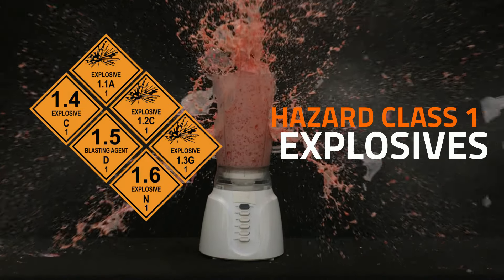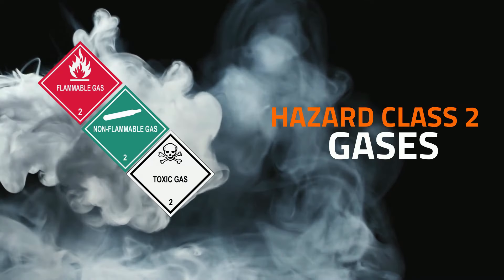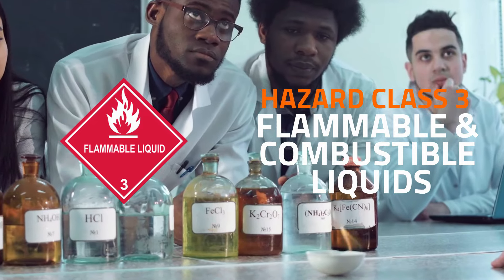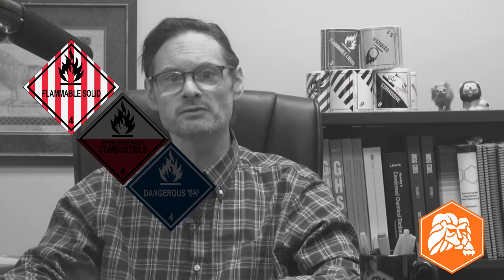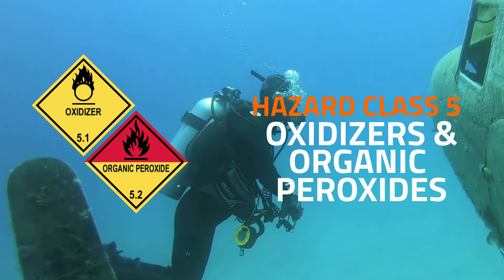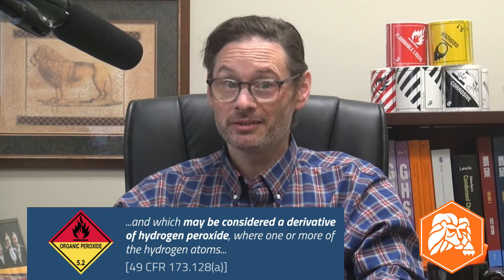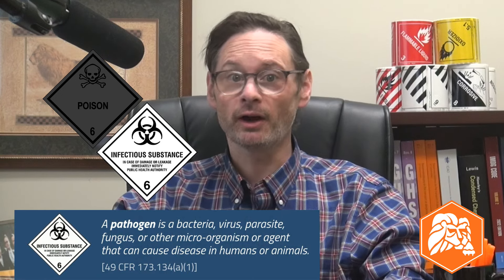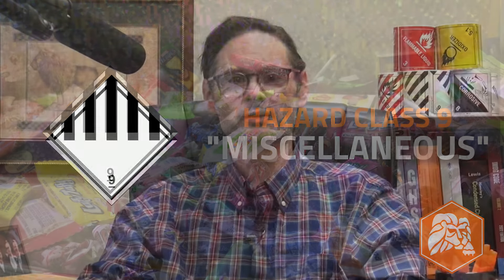All 9 Classes of Hazardous Materials Explained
[10 Step Hazmat Shipper Starter Guide]
What is a hazardous material?
Welcome back to Hazmat Shipping Essentials. If you’ve wondered lately “hey, is this stuff hazmat?”—then this video is for you! Get to know the 9 categories of hazardous materials recognized around the world, and why each class is regulated in transportation.

Assigning your material to correct hazard class or division is a crucial early step in the shipping process, one that will guide every decision you make until the shipment leaves your site—from how you name and describe your material to the packaging required, the labels you use, the modes of transportation available to you, and so on. No one may ship hazmat unless they comply with all applicable regulations, and compliance starts with an accurate classification.

All 9 Hazard Classes Explained:
1:17 Hazard Class 1 - Explosives
2:07 Hazard Class 2 - Gases
2:36 Hazard Class 3 - Flammable Liquids
3:02 Hazard Class 4 - Flammable Solids
3:40 Hazard Class 5 - Oxidizers and Organic Peroxides
4:43 Hazard Class 6 - Poisons and Infectious Substances
5:15 Hazard Class 7 - Radioactives
5:30 Hazard Class 8 - Corrosives
5:46 Hazard Class 9 - Miscellaneous

Hazmat training is the first step for new shippers. Hazmat training is required by law for anyone who does a job like identifying a hazardous material, assigning a hazard class, choosing packaging, packing a box, filling a container, affixing labels, loading a vehicle, or any other task that "affects the safety of the shipment in transportation."

The US Hazardous Materials Regulations (HMR) refer to these workers as “hazmat employees" and requires them to be trained within 90 days of hire date or job assignment. Comprehensive hazmat re-training or "recurrent" hazmat training is required every 3 years, at a minimum. See 49 CFR 172.704.